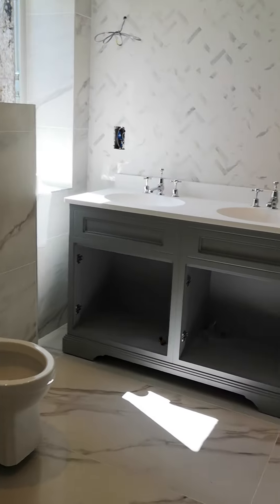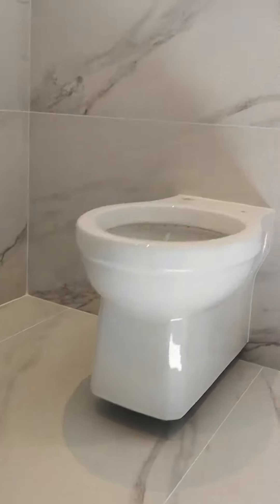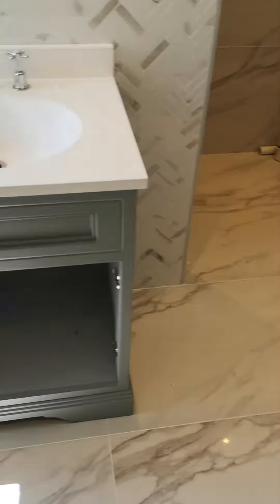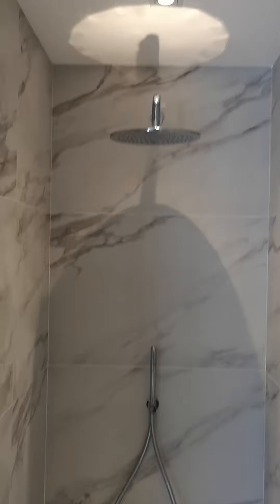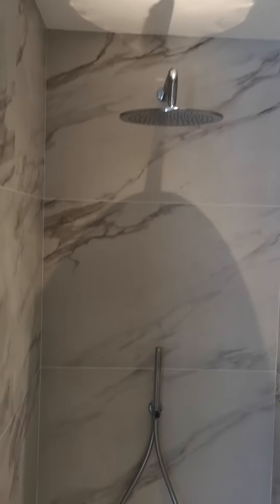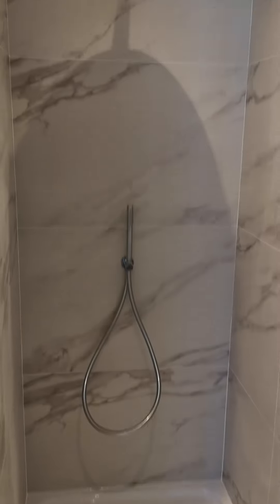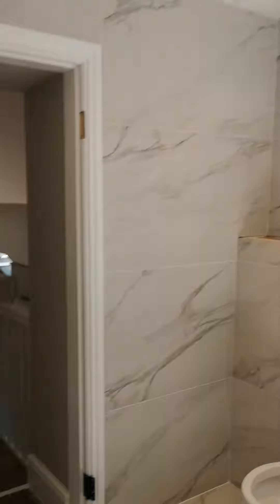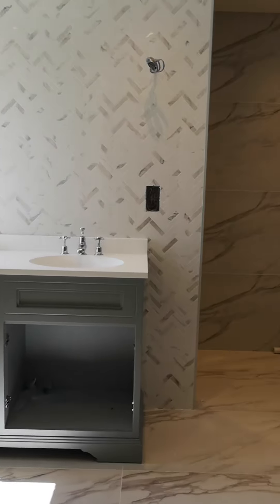Sunday hustle: Luxury ensuite second fix. Tiler dropped me in it.